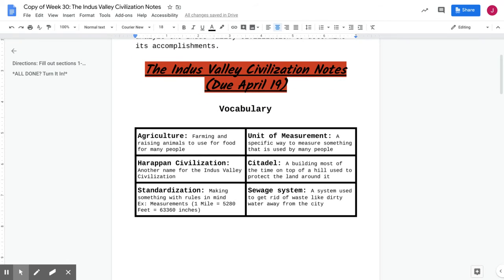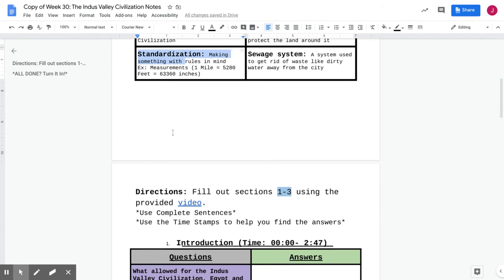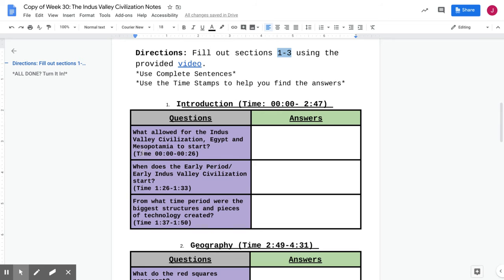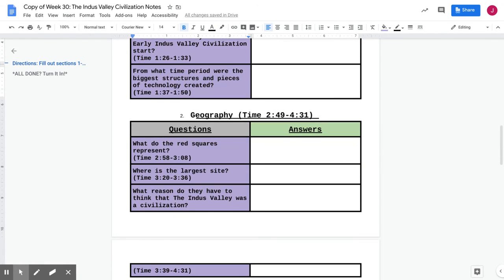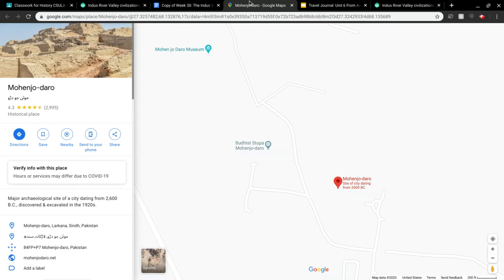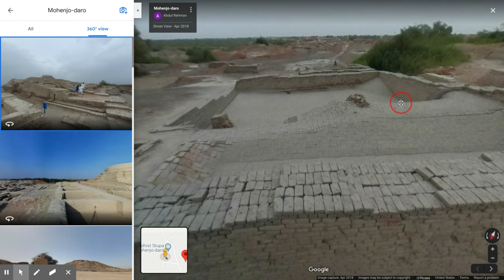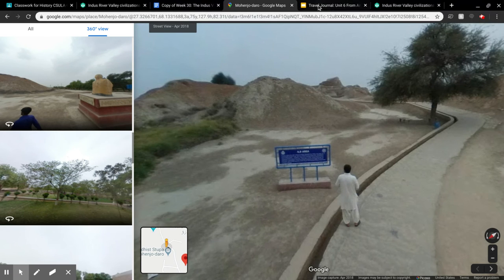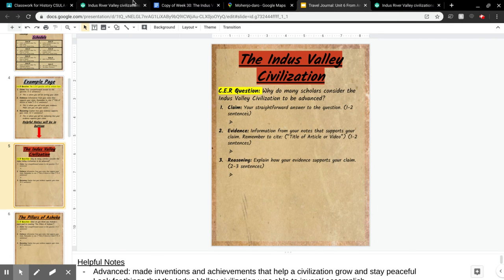How To: Indus Valley Civilization